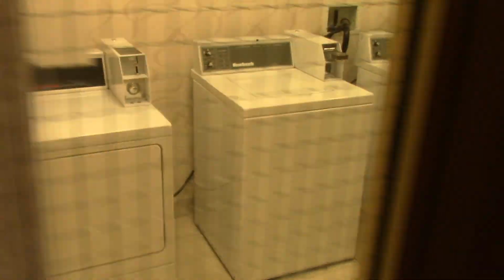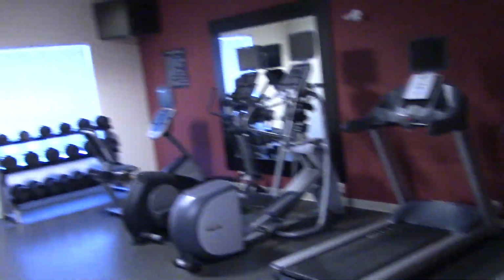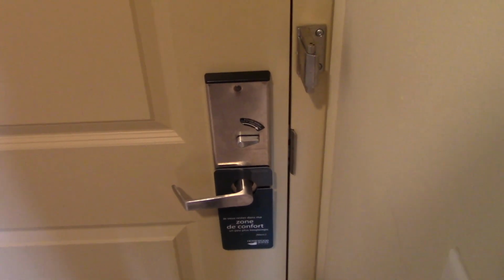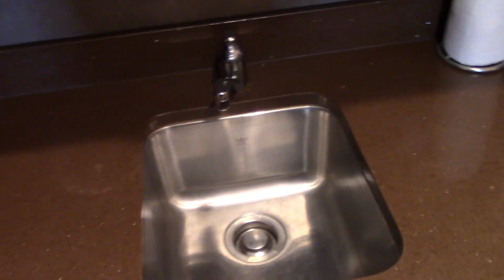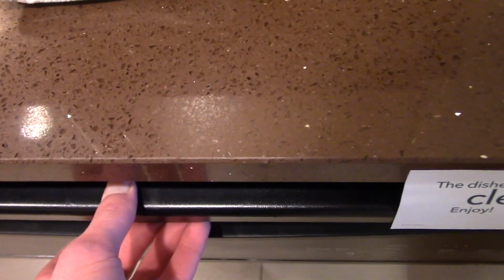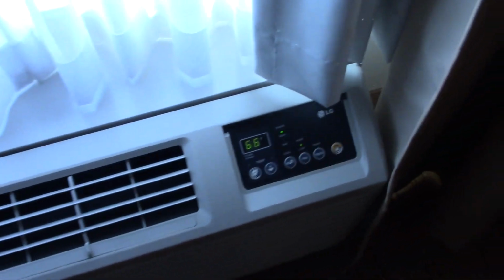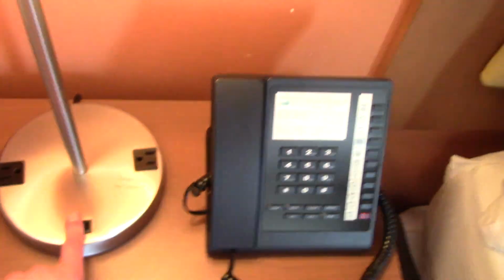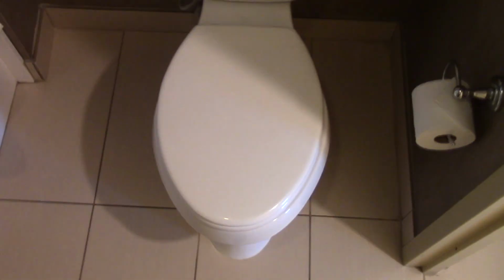Hotel Tour: Homewood Suites Hilton, Winnipeg, MB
Filmed January 2, 2022

This is a nice hotel. It has nice big rooms.